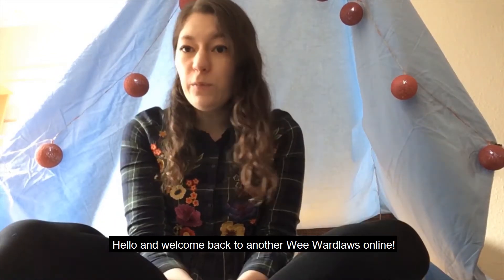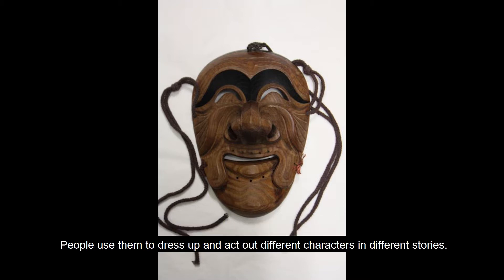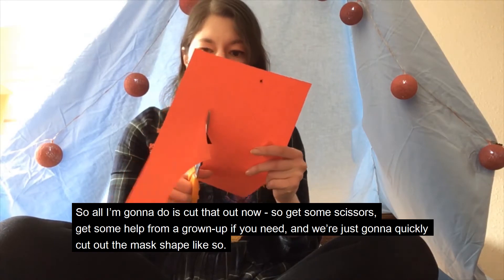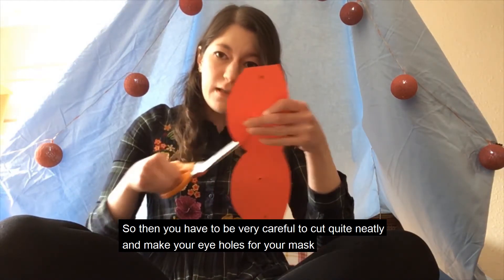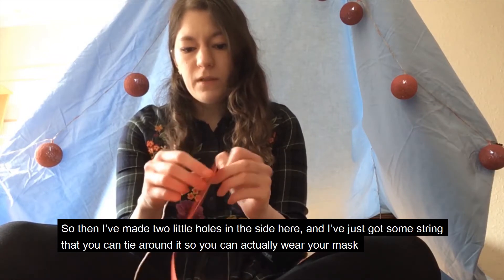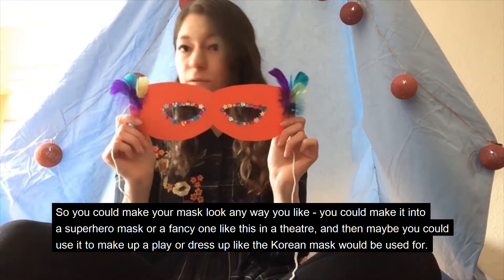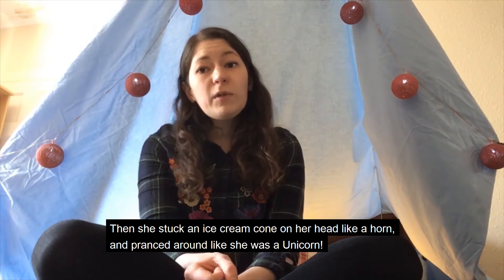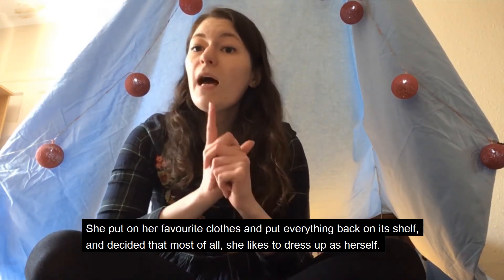Wee Wardlaws - Dress Up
It is time for our Third Wee Wardlaws Workshop!

This week, join Lydia to add to your museum collection and make a mask...